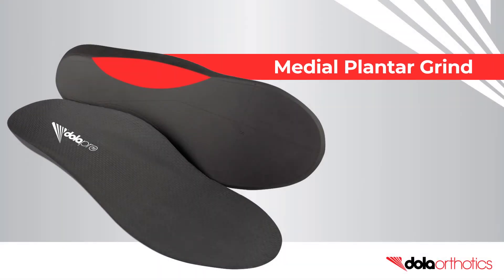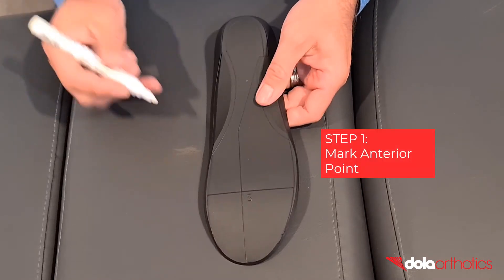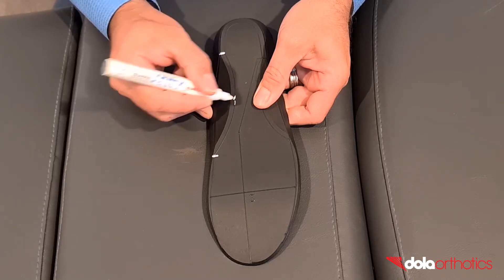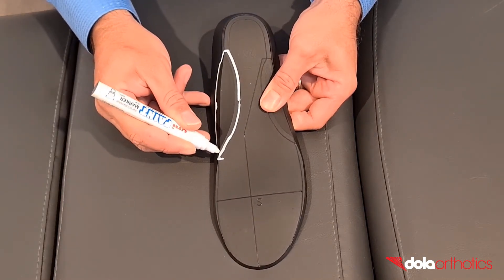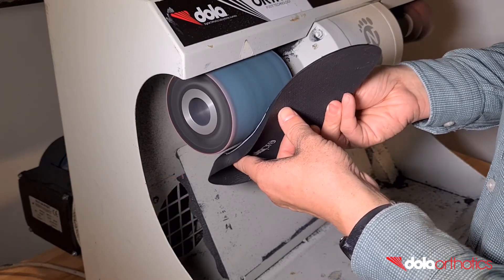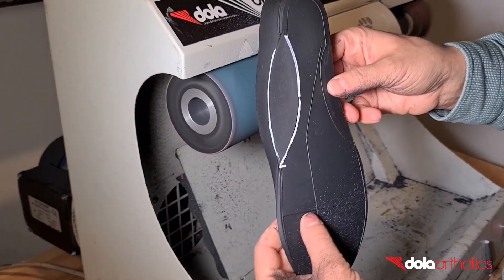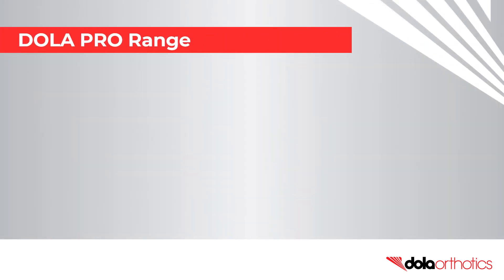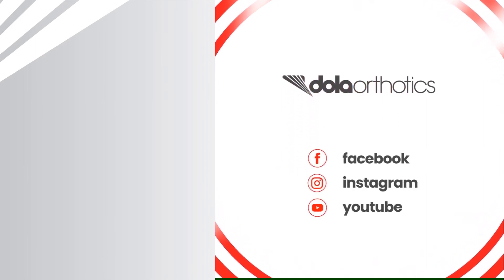DOLA Pro:: Medial Plantar Grind in an Orthotic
How to customise your DOLA Pro with a Medial Plantar Grind.

A medial plantar grind is the reduction in medial orthotic support and can be applied to the anterior, posterior or full arch areas.